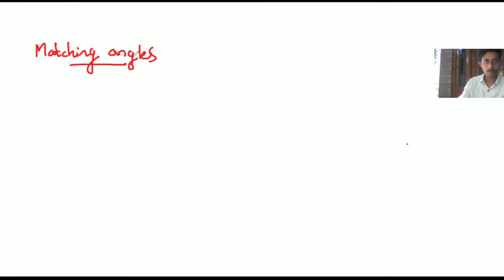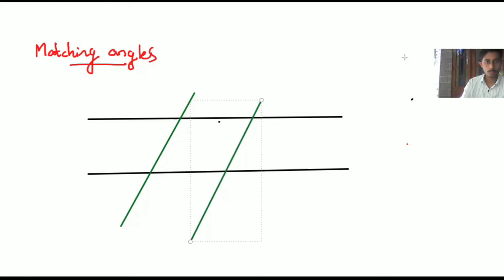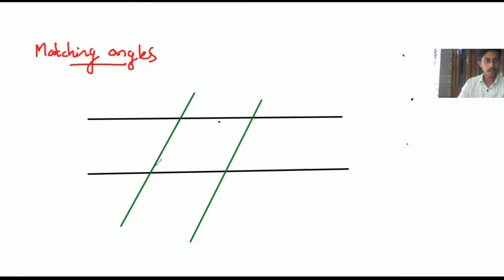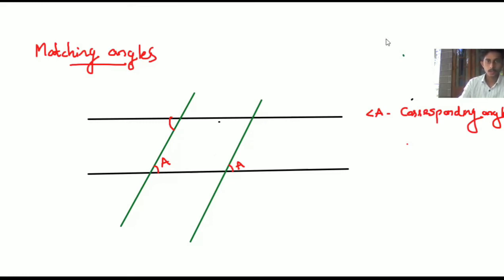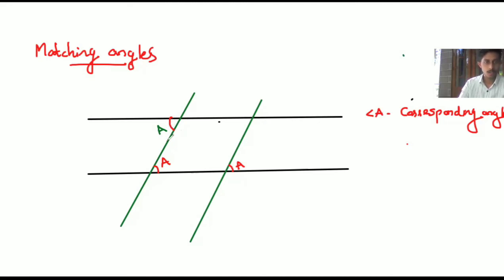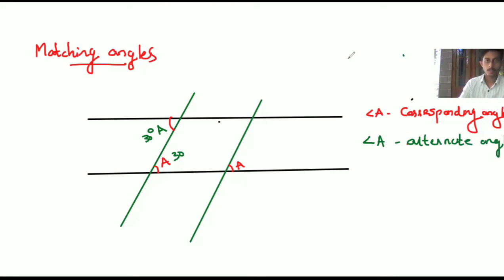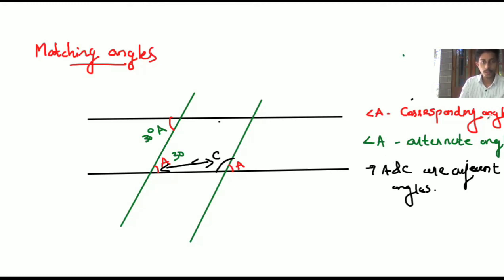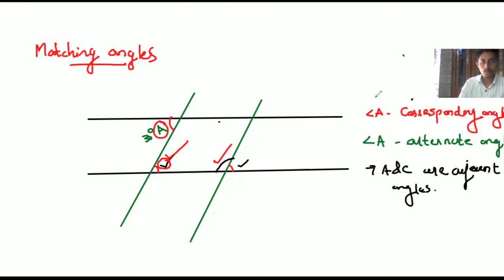STD 7 : Matching angles (CHAPTER 2)